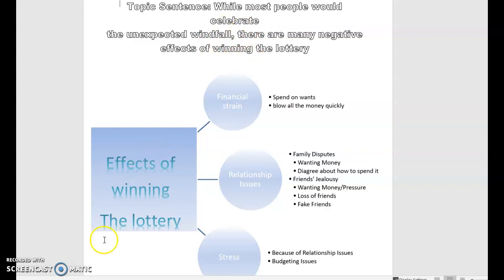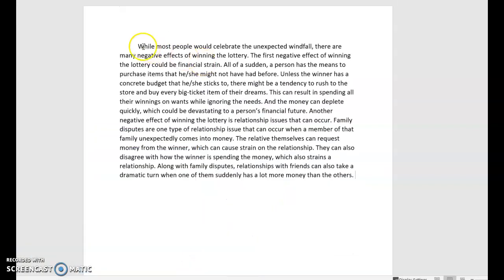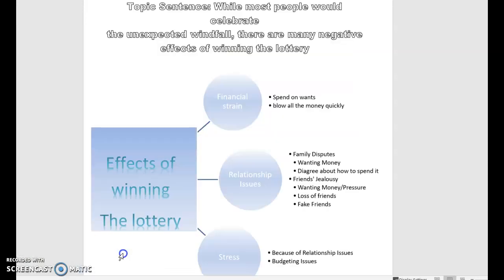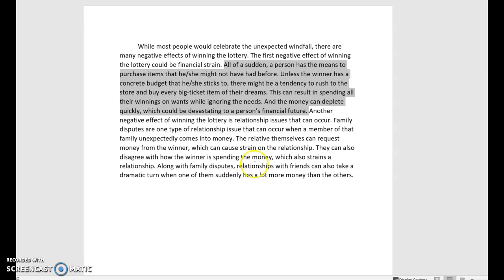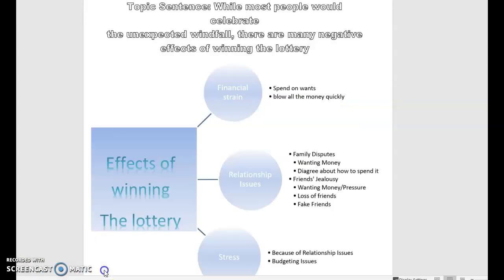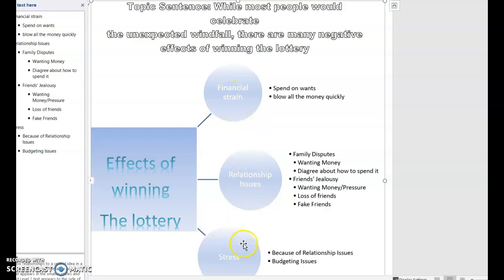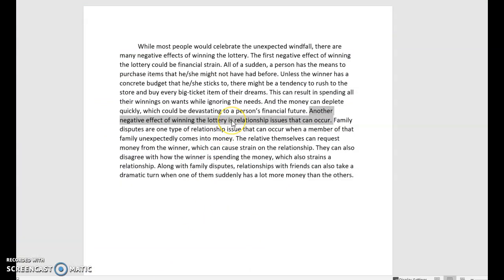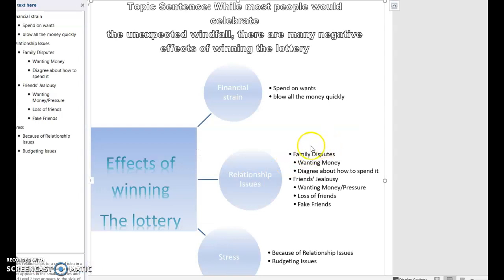Eng 018 Weekend Assignment 4/2 to 4/5